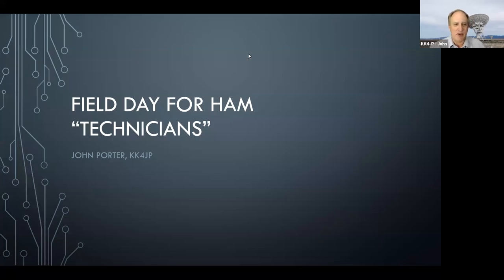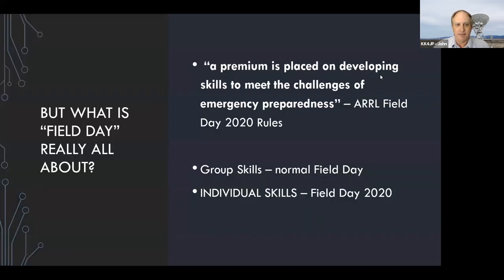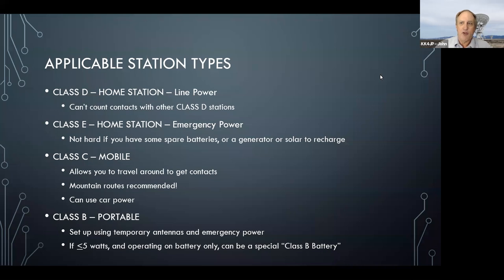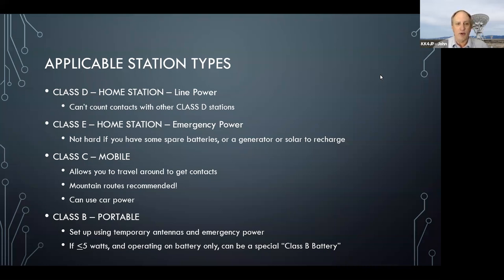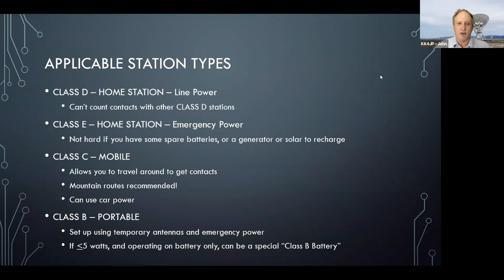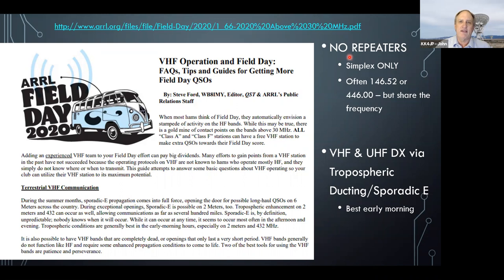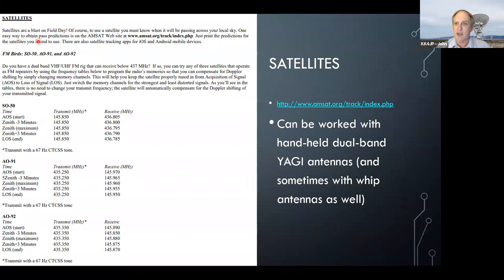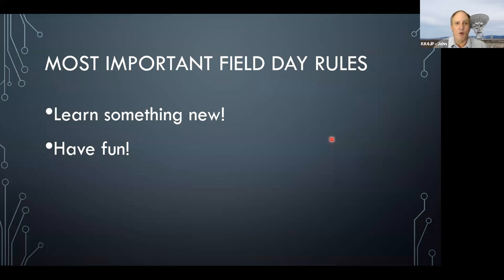Field Day 2020 for Hams with Technician Licenses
This video lays out some options for amateur radio operators with Technician licenses to participate in Field Day 2020, while maintaining social distancing.